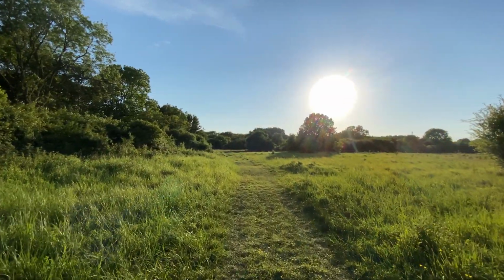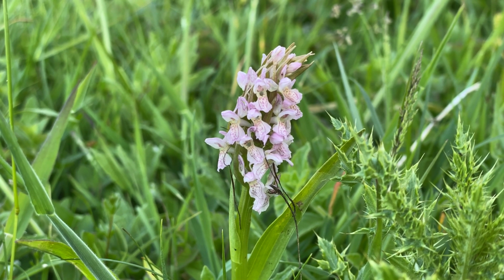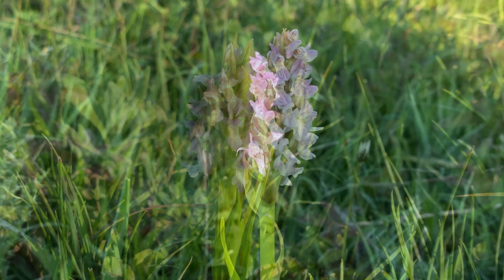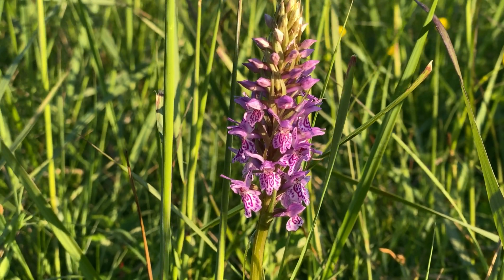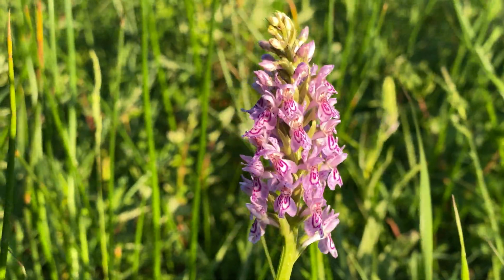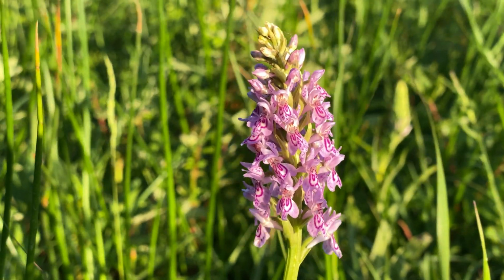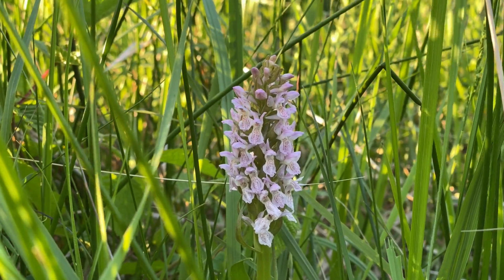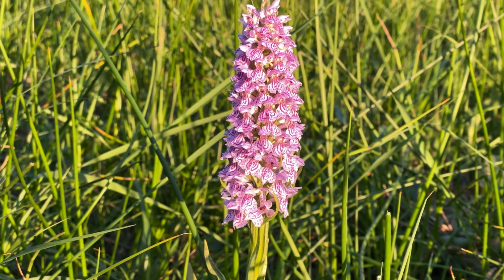Orchid Hunter - 058 - Castor Hanglands (1st June 2020)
An evening visit to the orchid fields of Castor Hanglands as the resident Common Spotted Orchids start to emerge.

Wild British Orchids / Wild UK Orchids